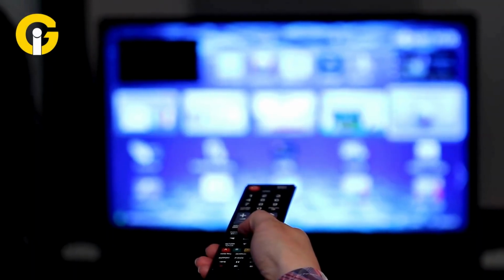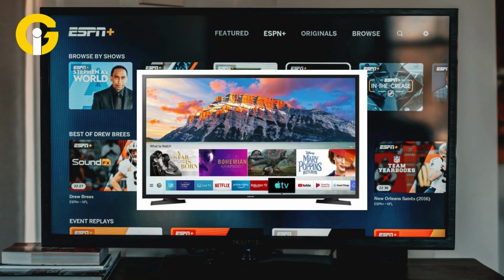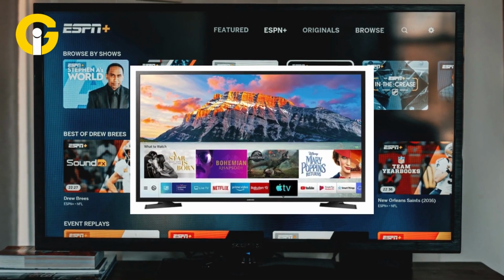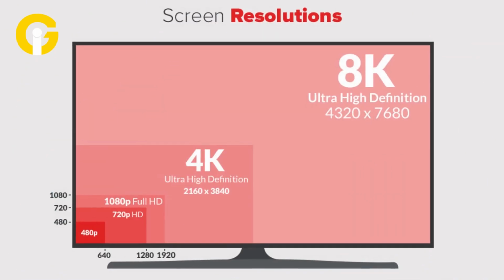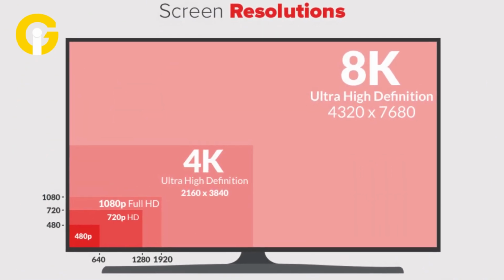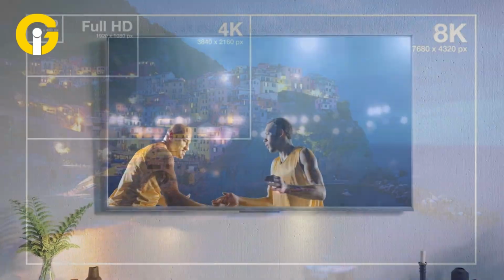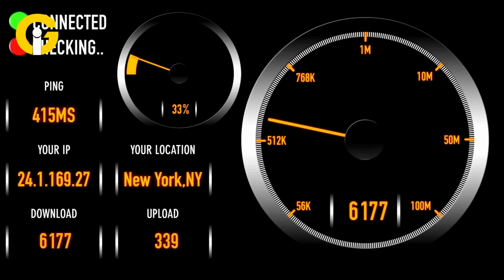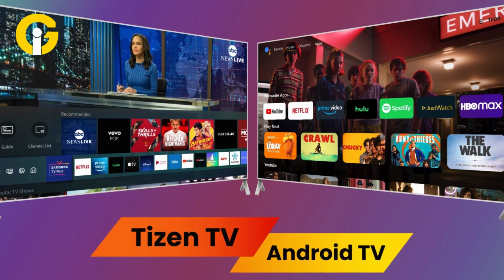Smart TVs: How to choose the best one | Gad Insider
Smart TV is an electronic device designed to work with the internet as it allows online services including web surfing, social media sites, gaming, and streaming platforms among others.